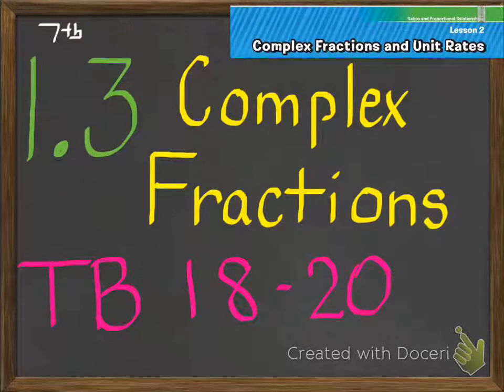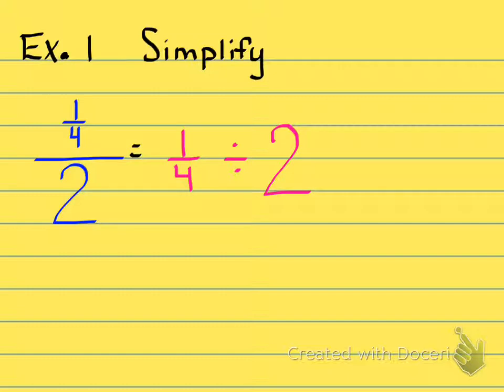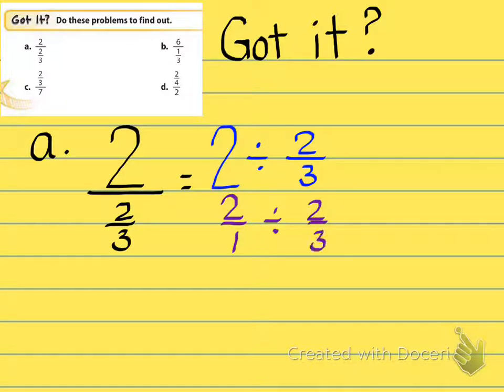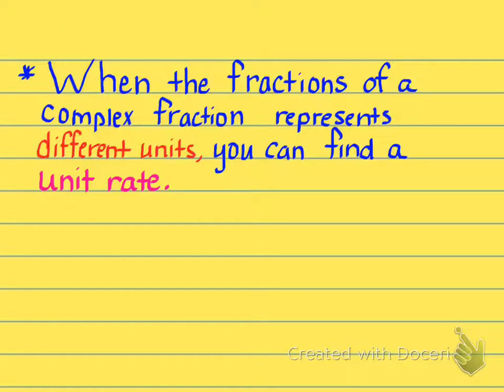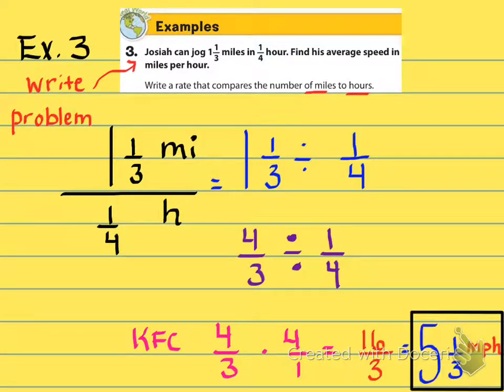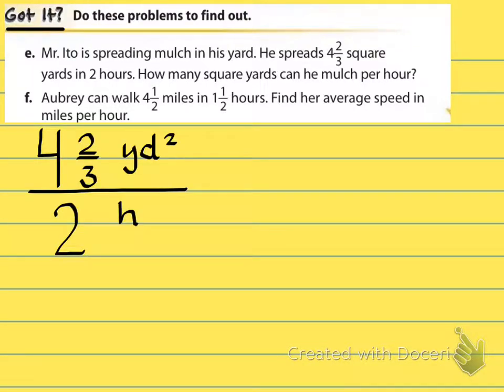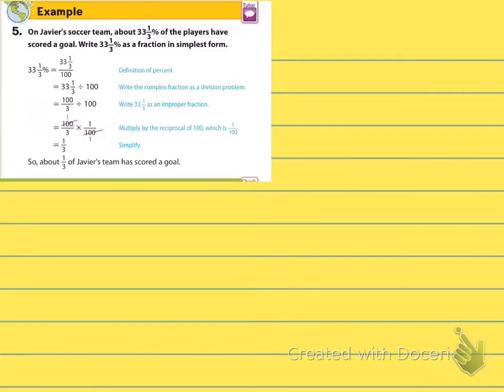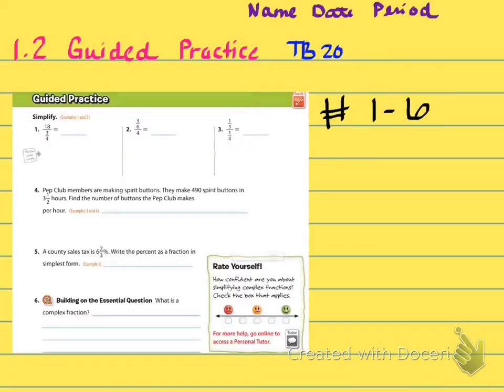7.1.2 Complex Fractions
This is 7.1.2 Even though the first screen says 1.3 Sorry :(